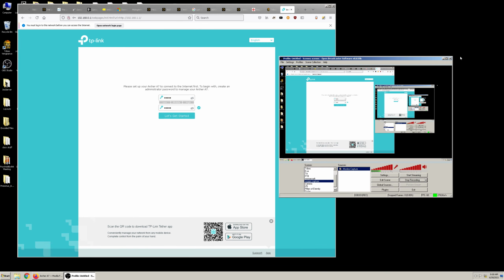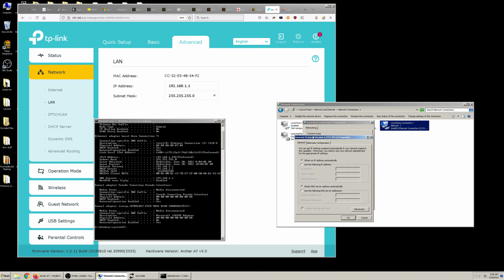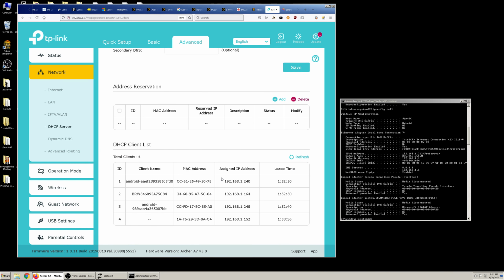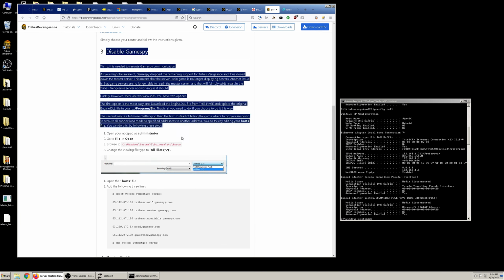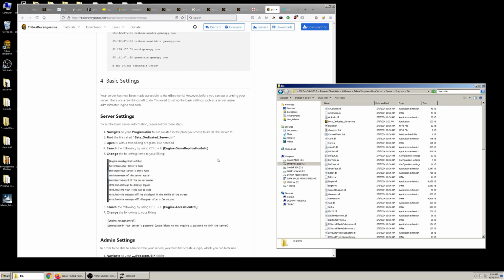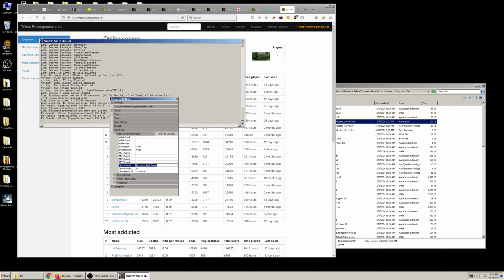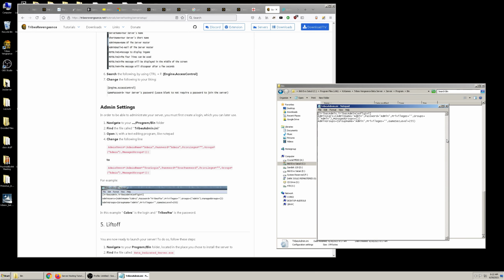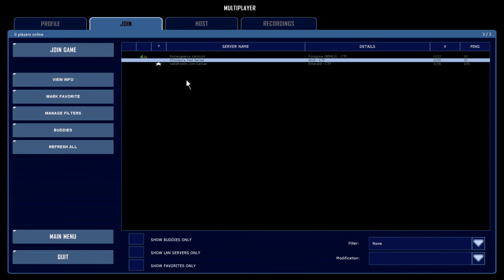How to Host a Tribes: Vengeance Server